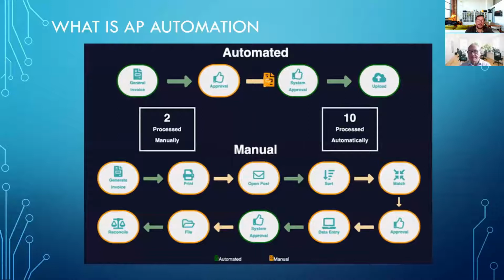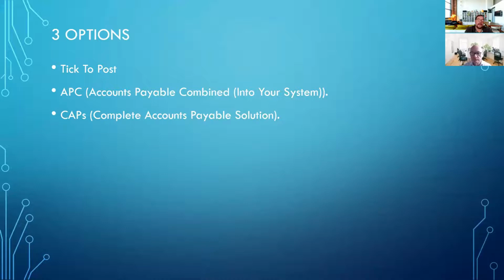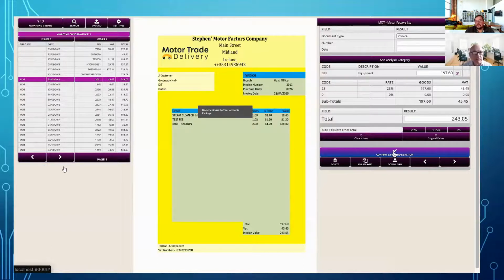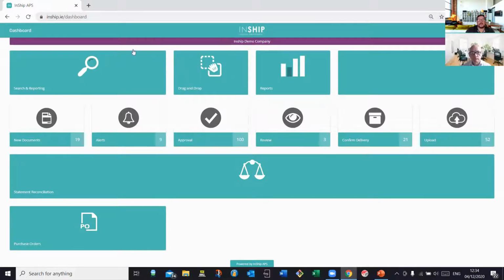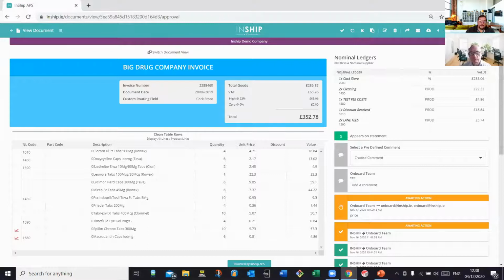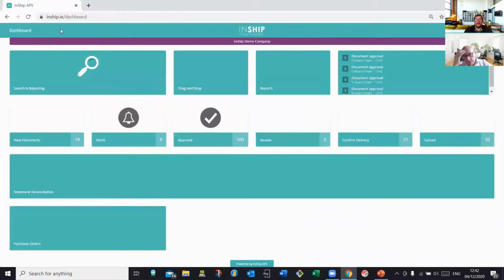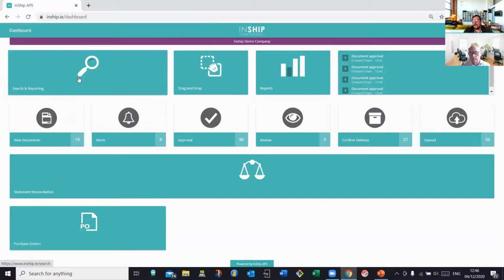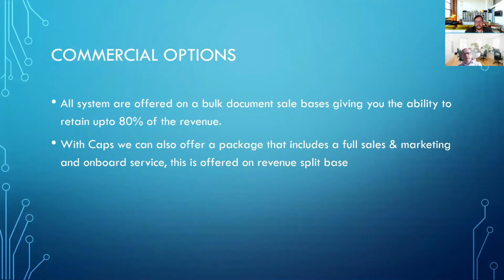InShip White Label Webinar 04 12 2020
Wil and Adrian discuss the advantages of Automating Accounts Payable and the options which InShip APS offer to ERP and Accounting Software System. A demonstration of InShip's CAPs  and Tick2Post systems.